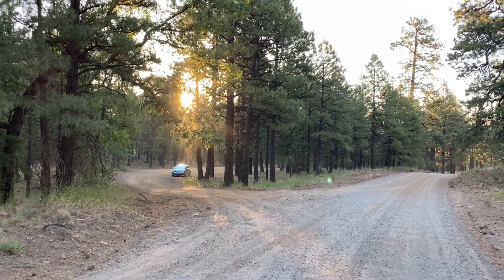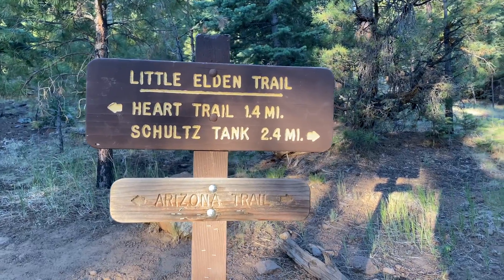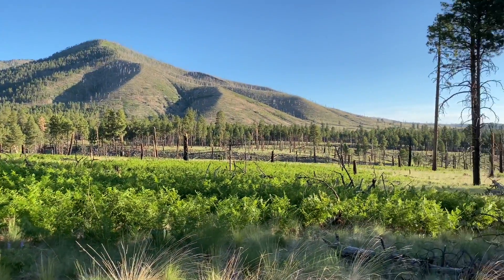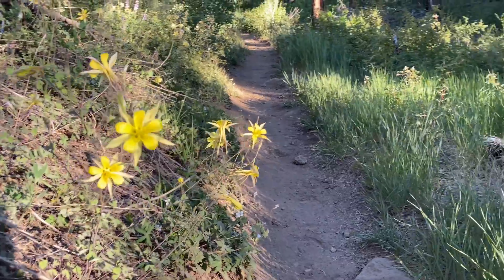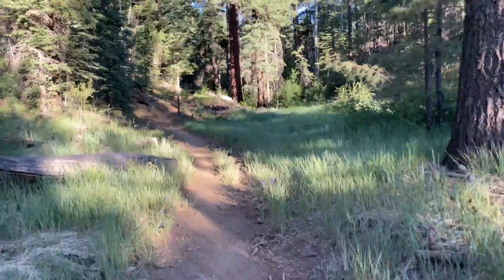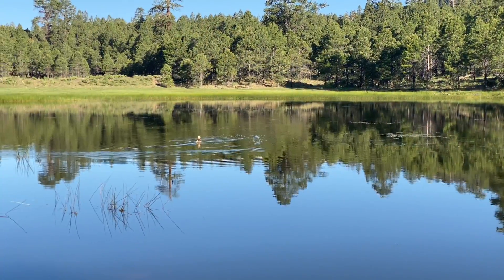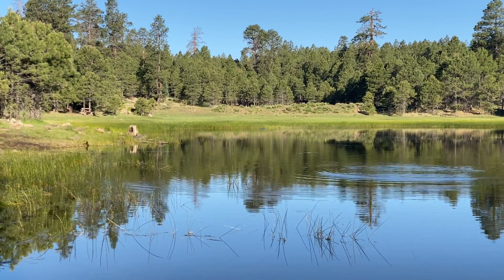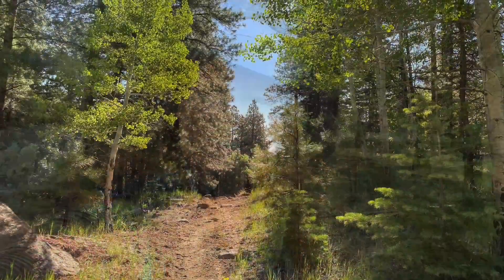AZT Passage 32 Dayhike - Schultz Tank Fill in miles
My hike from Little Elden Horsecamp to Schultz Tank - filling in the miles when I had to turn around the week before :)  Such a beautiful hike through the San Francisco Peaks and a beautiful view at Schultz Tank!! Enjoy